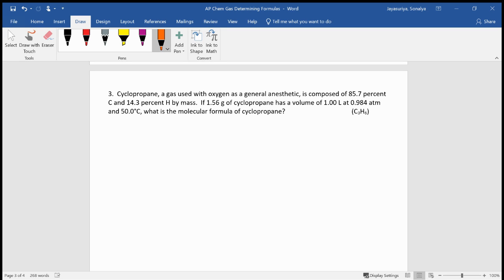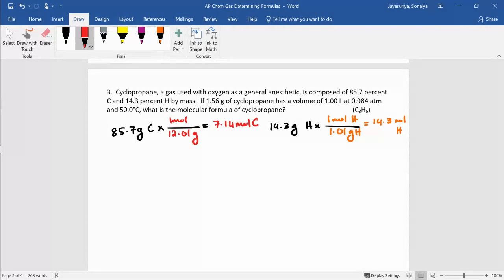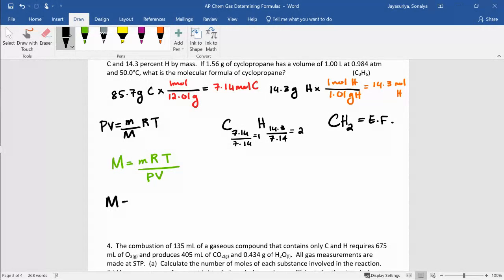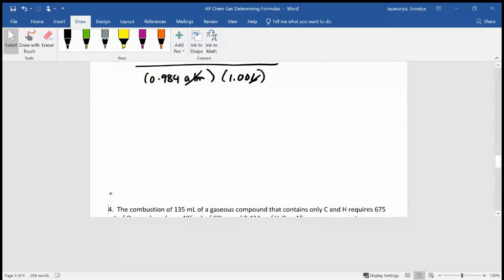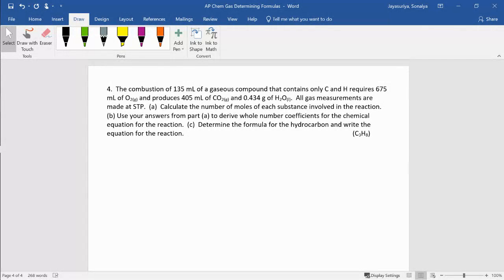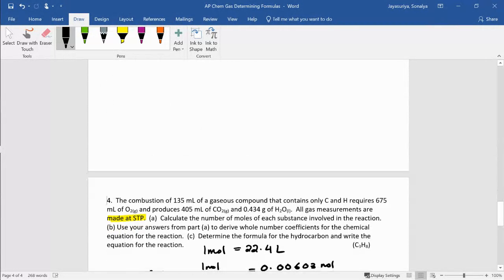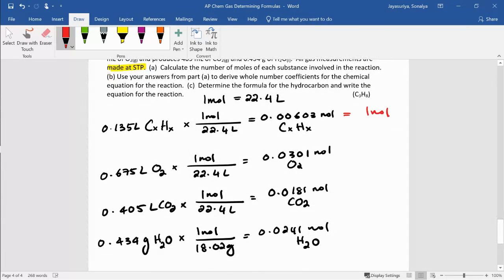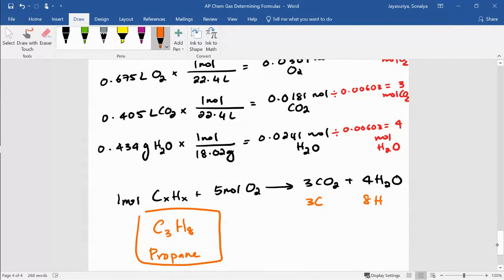Gases: Determining formulas AK (Q 3 and 4)